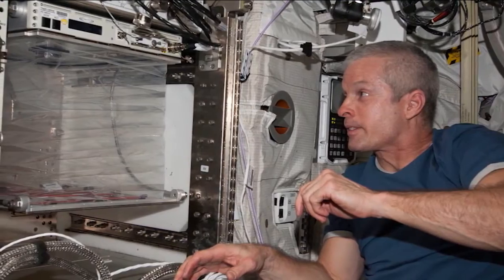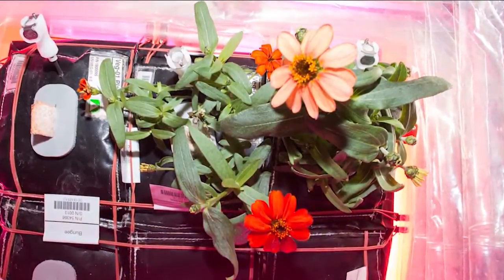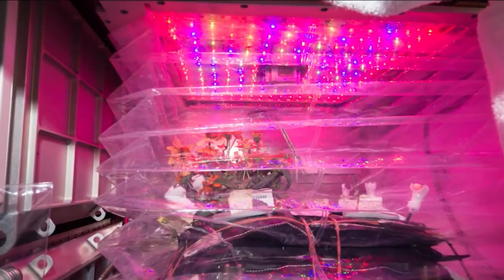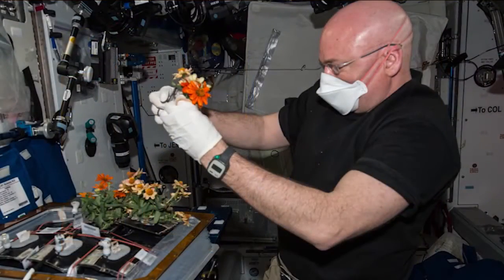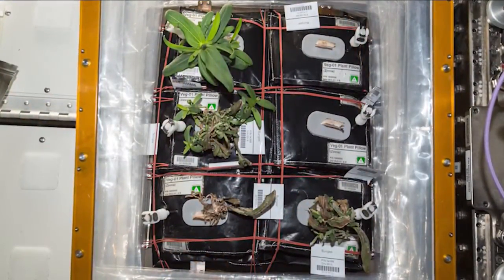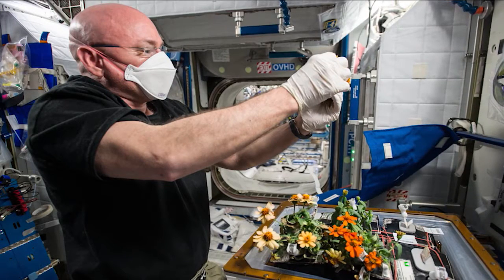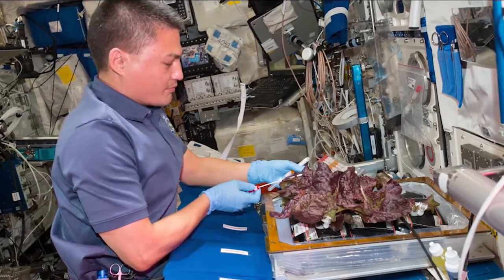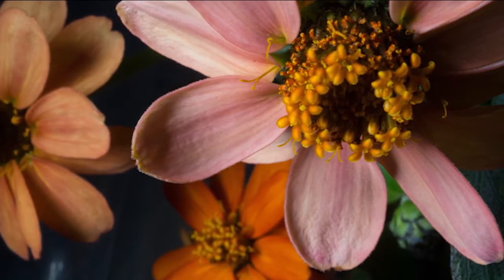Zinnia Flowers Successfully Grown in Space | Video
- the Veggie project is testing the viability of a system that would allow crew members on future missions to deep space to grow some of their own food.

The project has already grown two successful crops of lettuce and a crop of Zinnia flowers - a prerequisite to a planned future crop of tomatoes.

Also, a crop of red romaine lettuce and a small Chinese cabbage will arrive on the next SpaceX Dragon cargo ship targeted to launch in early April.